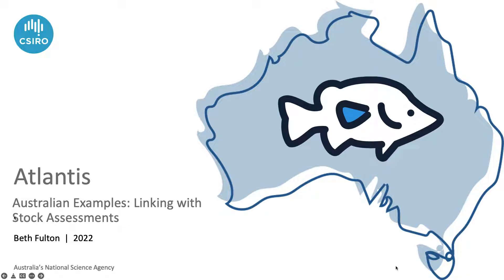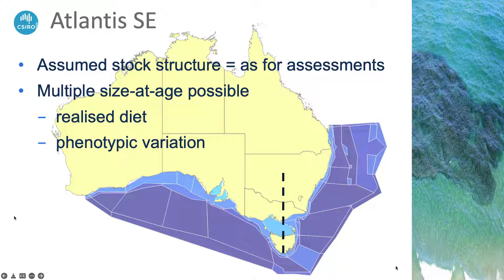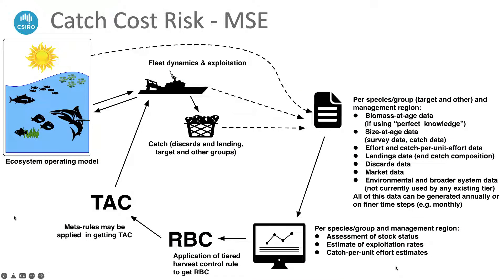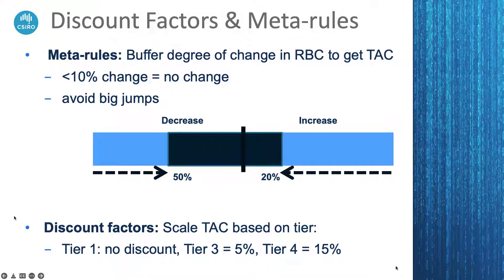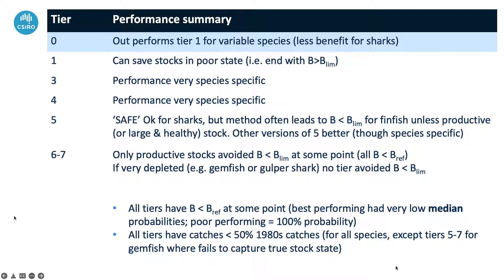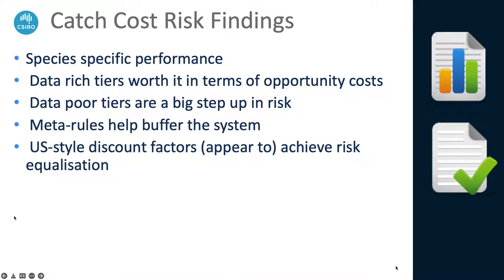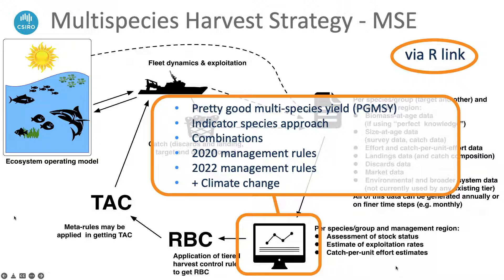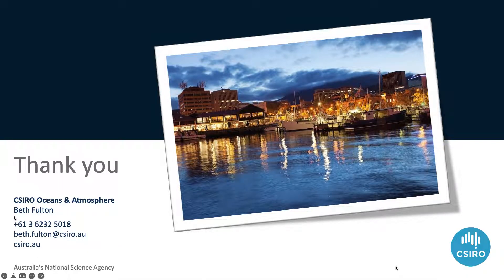Examples of linking Atlantis with stock assessments - Beth Fulton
Atlantis 2022 summit talk on linking the Atlantis ecosystem model with fisheries stock assessments